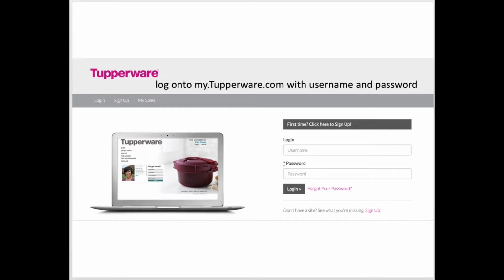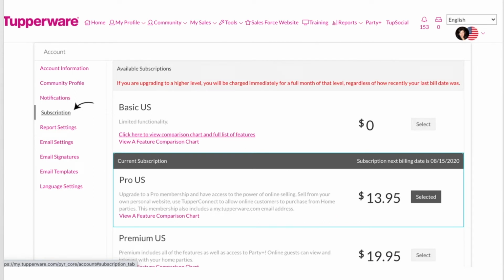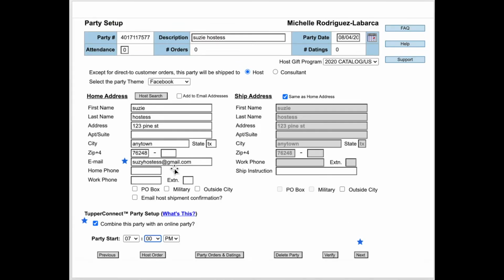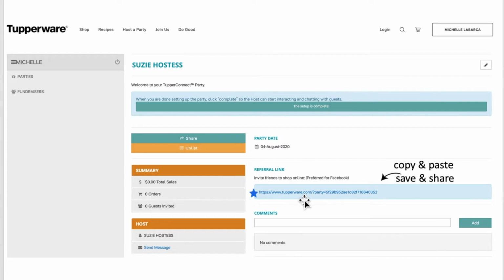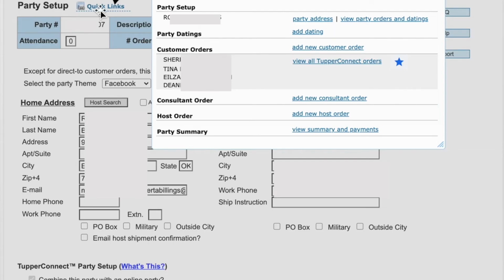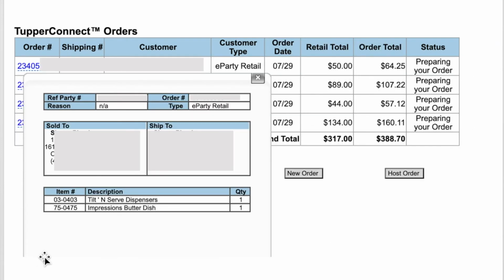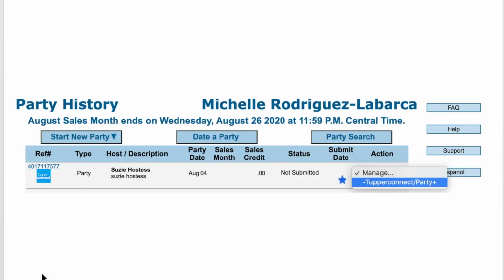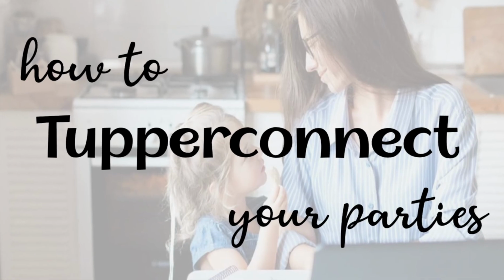How to Tupperconnect your Parties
When you do a Tupperware Party...you can create a special link for the host to share.  The host will then receive credit for every order placed through her link.  This video explains how to make a TupperConnect link for each of your hosts.